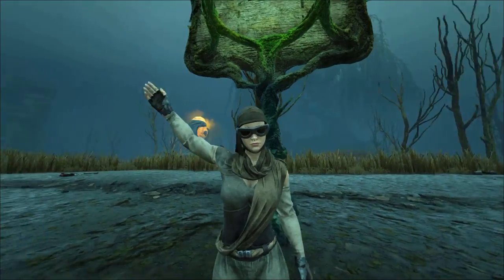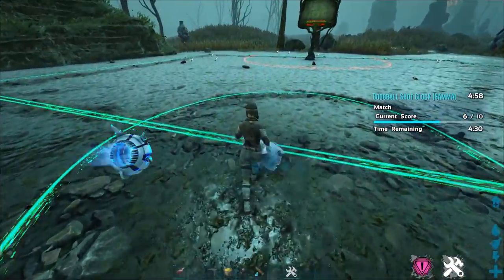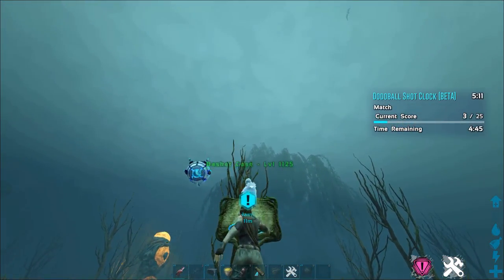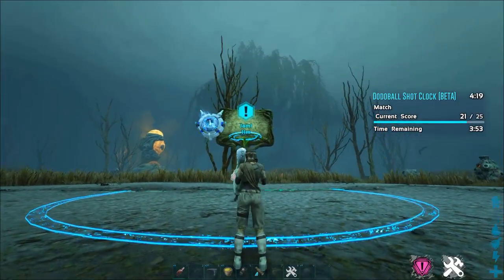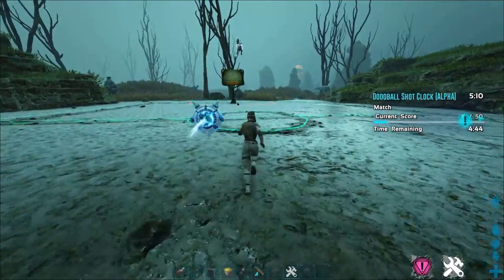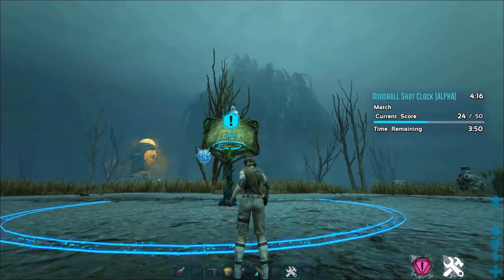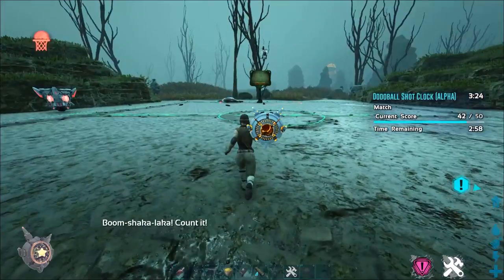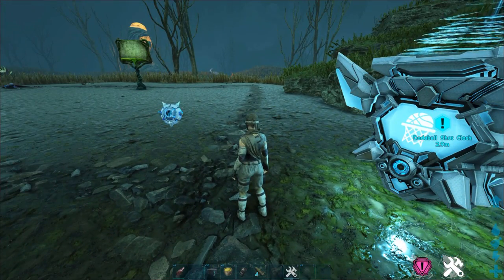DODO BALL: HOW TO NEVER MISS A SHOT!!! WIN ALPHA EVERY TIME!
If you are wondering some of the missions that are the best in order to farm points then make sure you check out dodoball! In this game mode you can quite literally make yourself a ton of hexagons!!! This video will show you the strategy that you can use to quite literally never miss a shot!!! Making alpha dodo basketball a breeze!!!